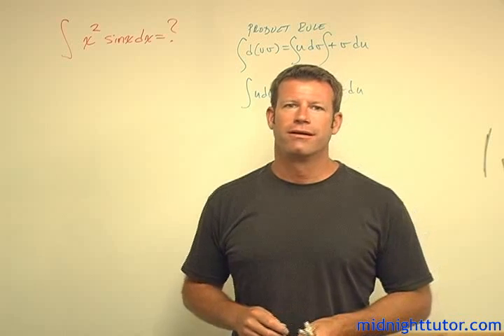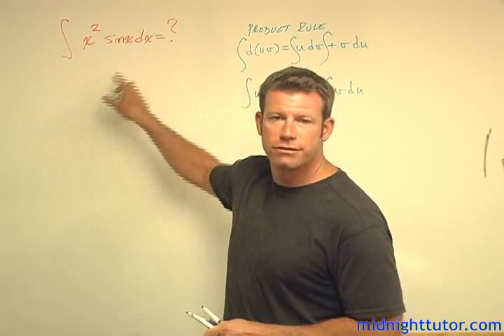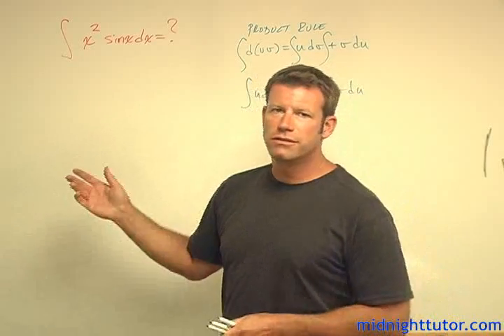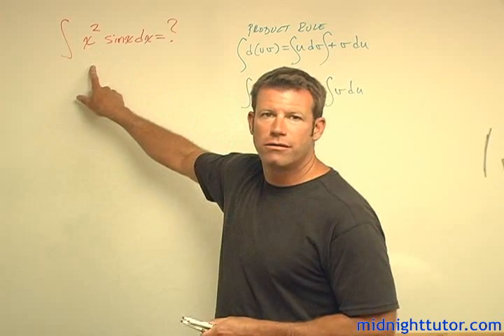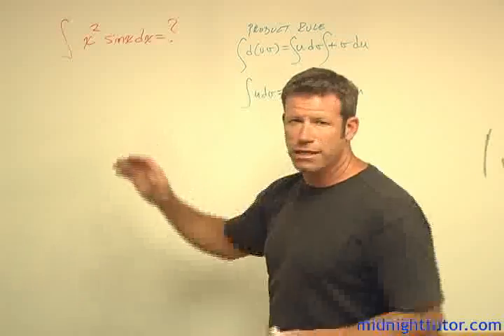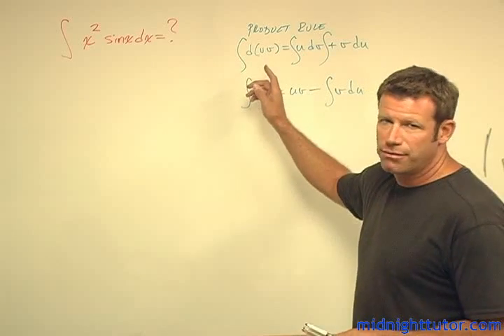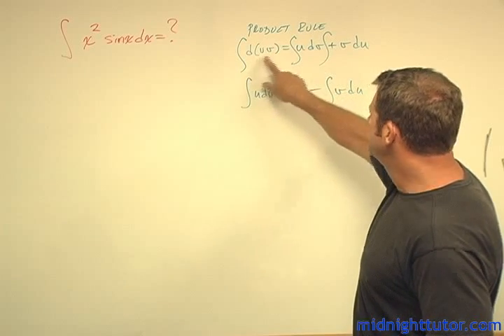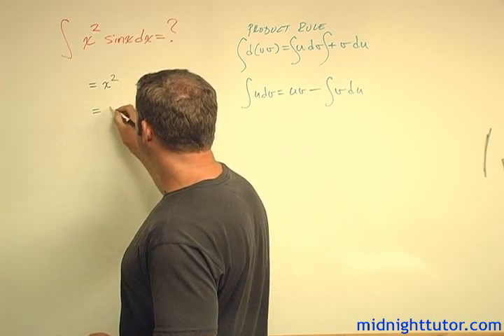Integral x^2 sinx dx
Integration by parts solution.  for all of our free videos.